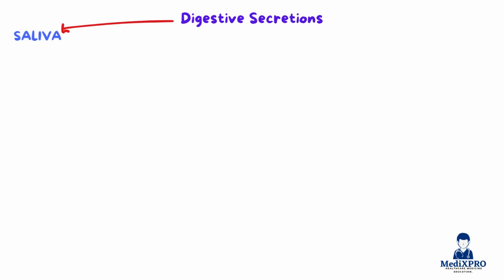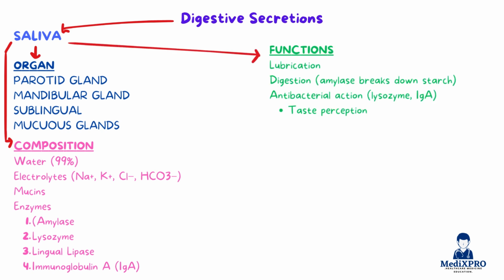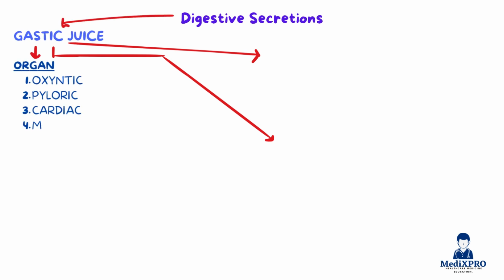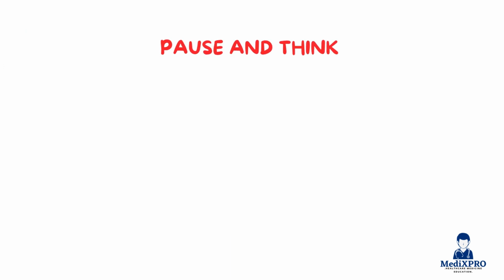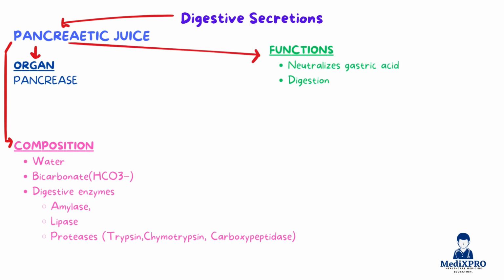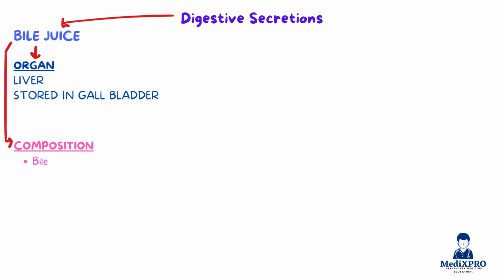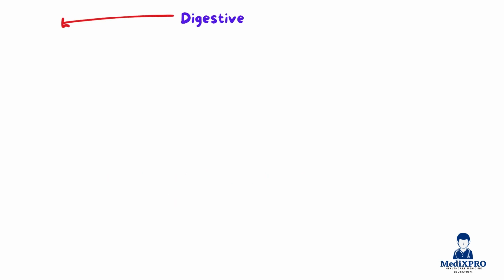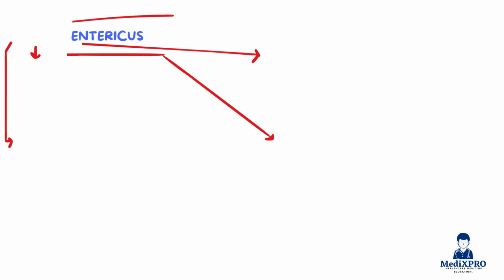Block 4 Biochemistry-GIT-Part 1-Digestive Secretions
Welcome back, future doctors! In this video, we break down one of the most high-yield topics in Biochemistry — Digestive Secretions from the GIT (Gastrointestinal Tract).
We'll cover:
✅ The origin of each secretion (Saliva, Gastric Juice, Pancreatic Juice, Bile, Succus Entericus)
✅ Their full composition
✅ Their specific functions
✅ Associated clinical conditions (like Xerostomia, Pancreatitis, Gallstones & more)
✅ How these topics appear in MCQs & SEQs — with study tips and memory tricks
✅ Interactive pauses to help you think, recall, and test yourself!

📘 Perfect for MBBS students preparing for Block 4, Prof exams, or anyone wanting to understand digestion clearly and quickly.

🧠 Timestamps
0:00 – Intro
Saliva
Gastric Juice
Pancreatic Juice
Bile Juice
Succus Entericus
Clinical Correlations & MCQ tips